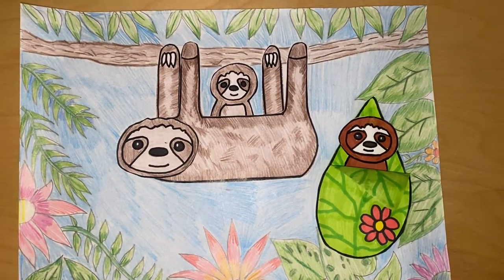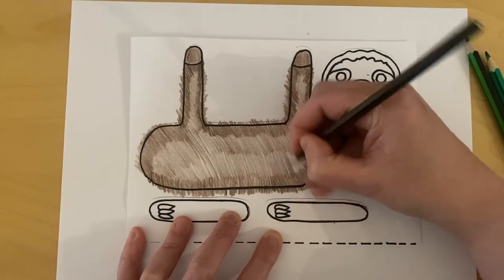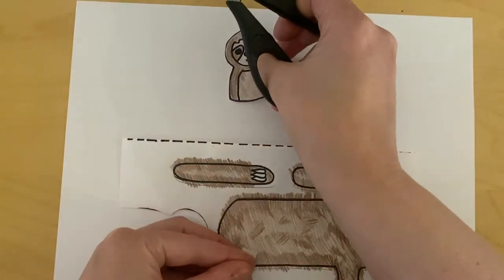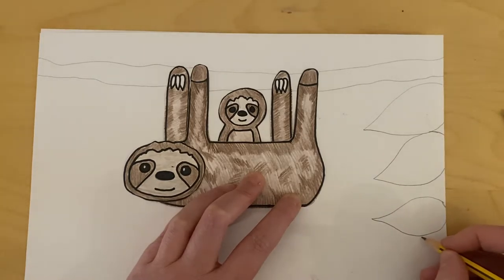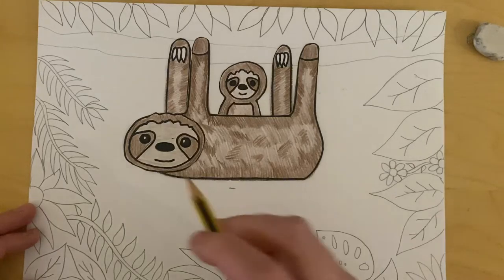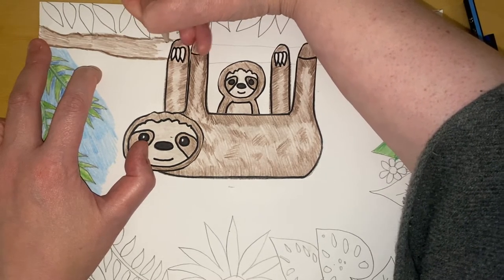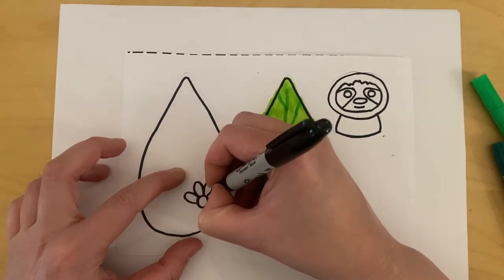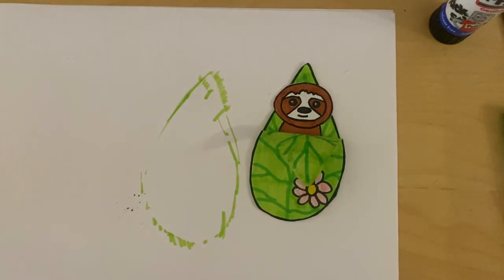Pocket Sloth and Sloth Family (with free PDF template)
Use the templates to help you to create a cute sloth family with a rainforest background and an adorable pocket sloth in a leaf pod! This video is designed to support younger viewers, however, the sleeping sloth is a quick craft suitable for all ages!